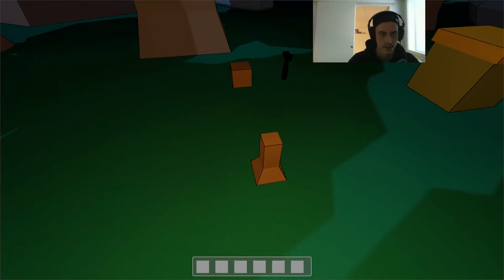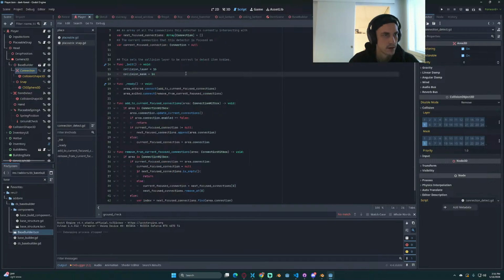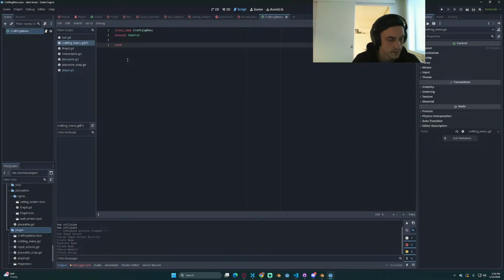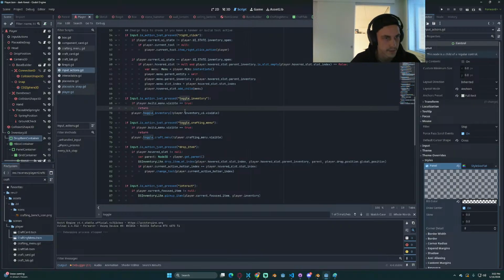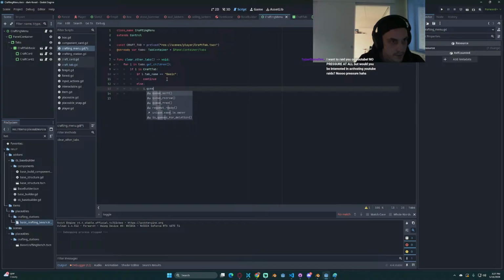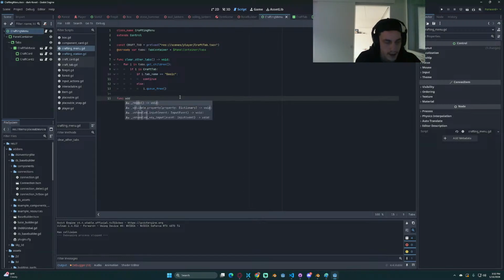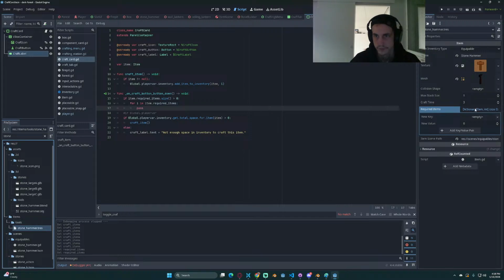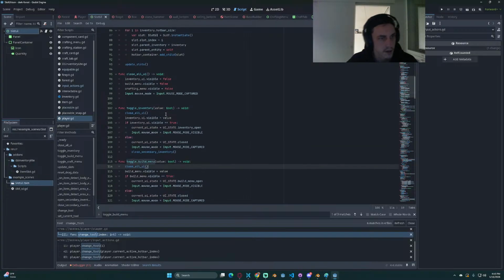Big Progress on the Forest Survival Game